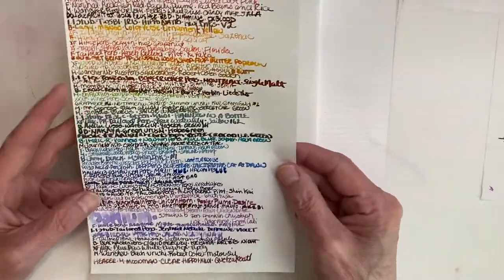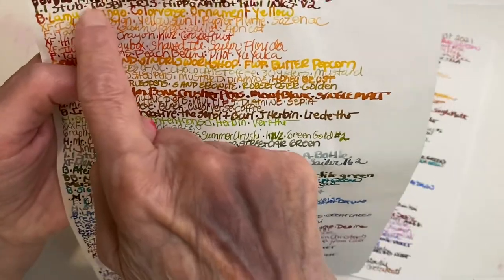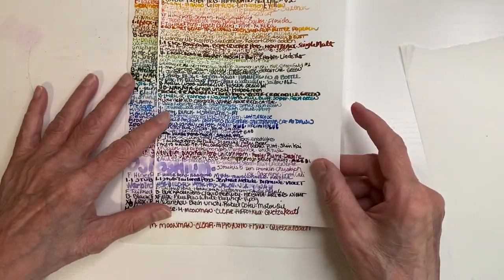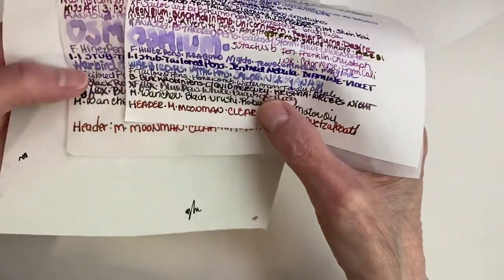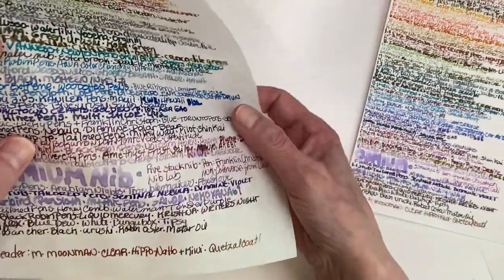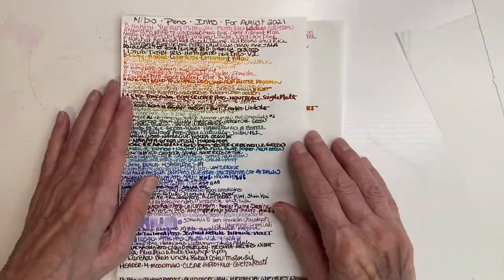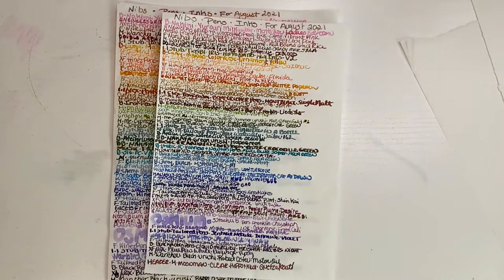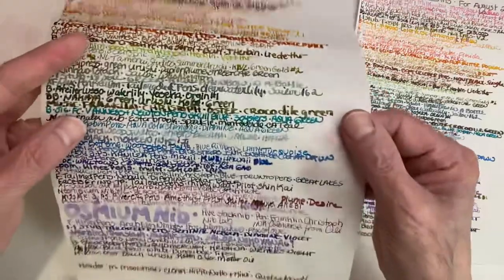Tomoe River vs Via Air Mail by Life Paper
As we all know (or you do now) Tomoe River Paper is no longer being made.

Today I’m trying out the Via Air Mail paper. It’s thin (very) crinkly, gorgeous with the right nib!

I’m also showing you the color differences with ink to papers. I found interesting.

I did 58 or was it 59, different inks, a lot of different makers and nibs.

What’s your thought on it?